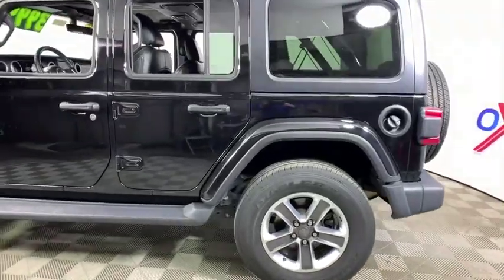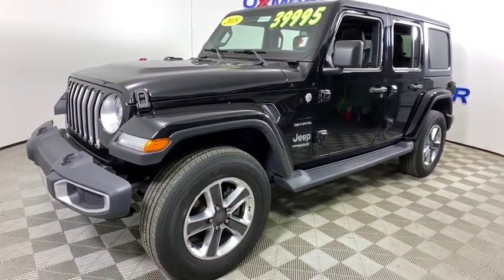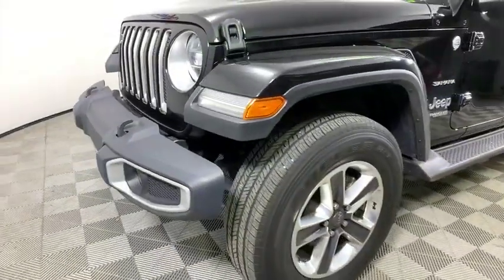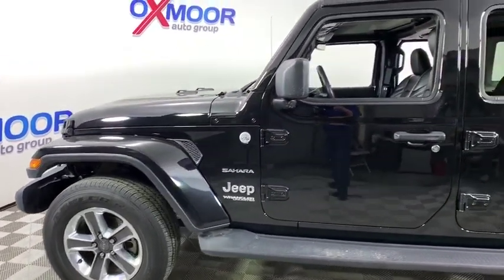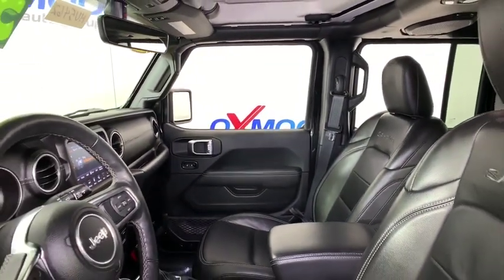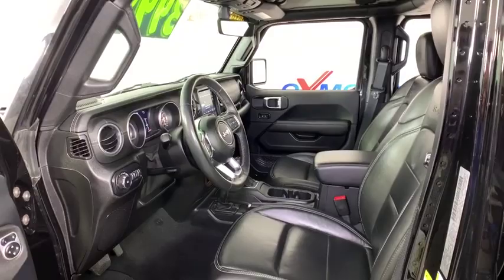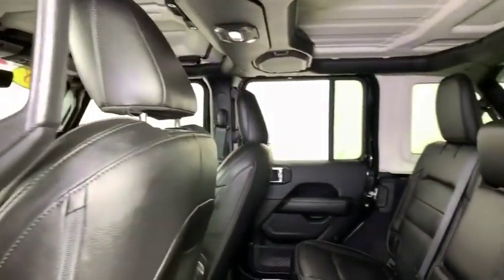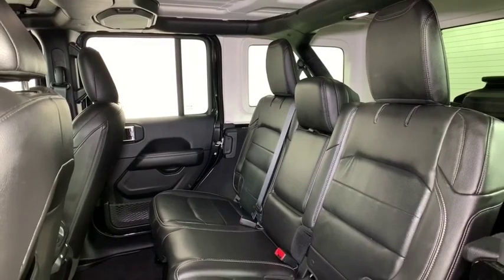2018 Jeep Wrangler at Oxmoor Hyundai | Louisville & Lexington, KY HU5462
Black Clearcoat Used 2018 Jeep Wrangler available in Louisville, Kentucky at Oxmoor Hyundai. Servicing the Lexington, Elizabethtown, KY, New Albany, IN, Jeffersonville, IN area.
2018 Jeep Wrangler Unlimited Sahara - Stock#: HU5462 - VIN#: 1C4HJXEGXJW101026

Oxmoor Hyundai
8107 Shelbyville Rd

Jeep Wrangler Unlimited Sahara CARFAX One-Owner.